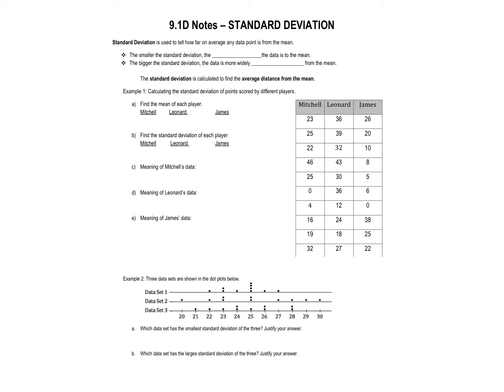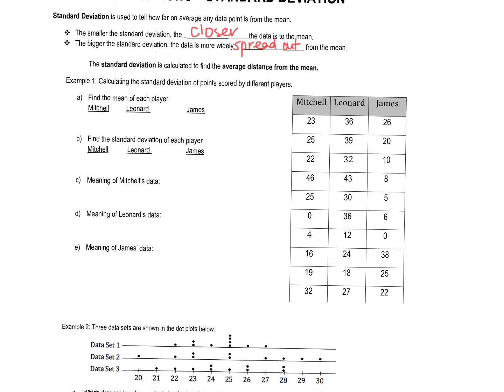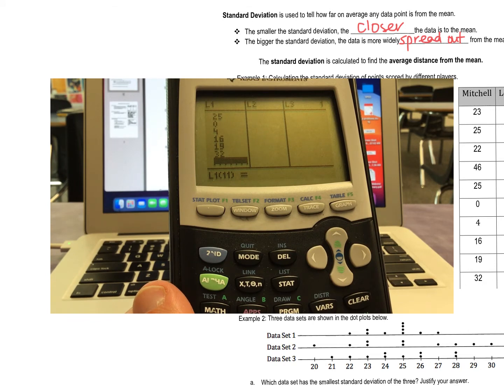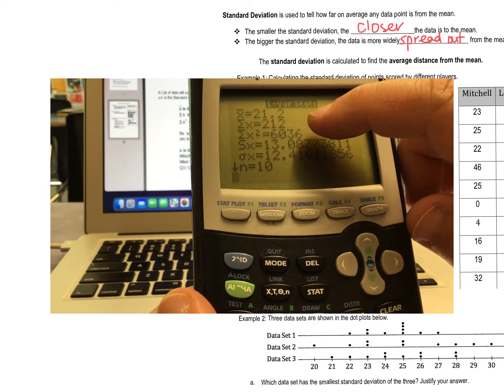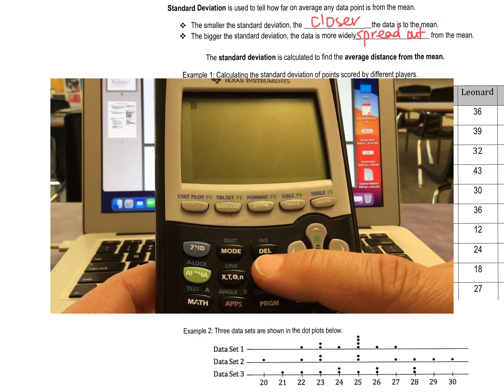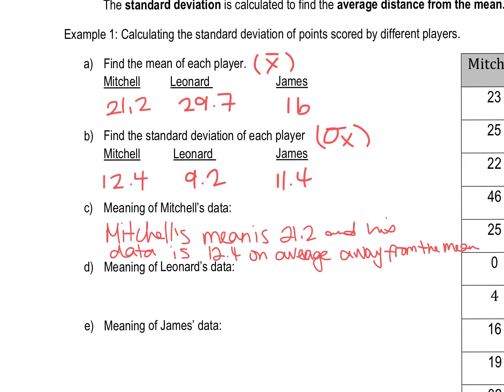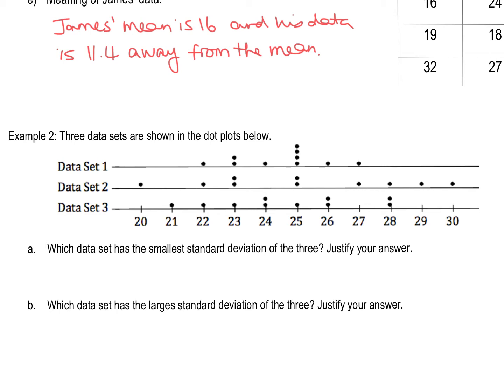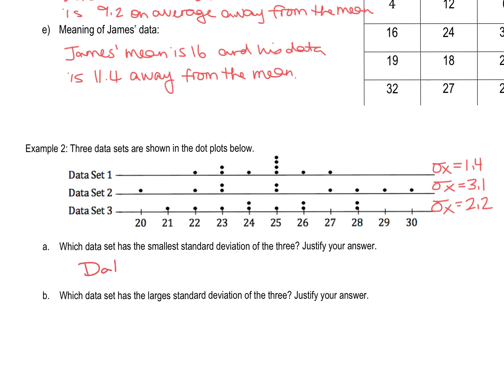9.1D Notes - Standard Deviation 1